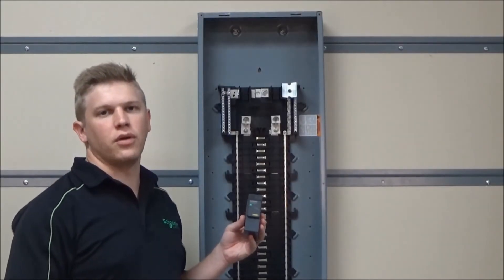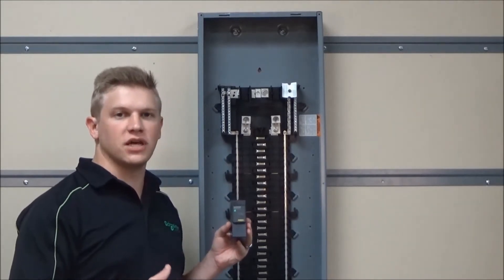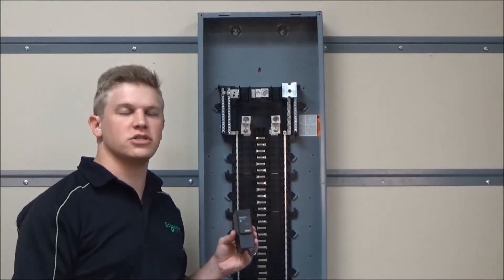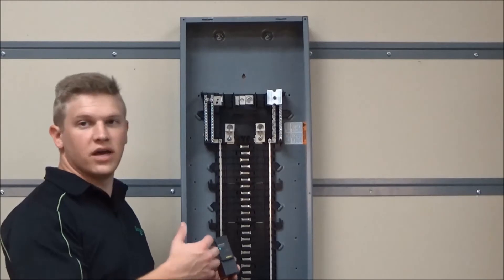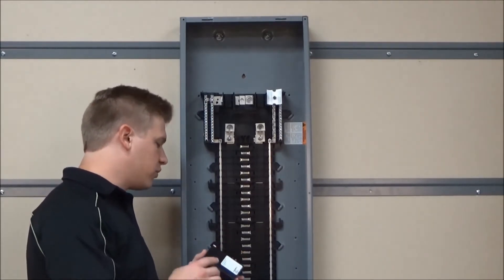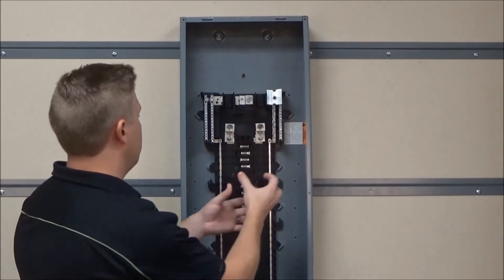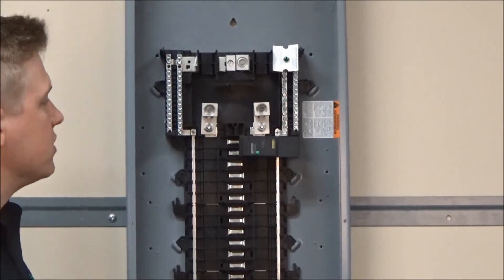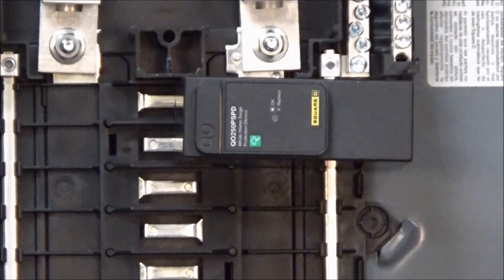Installing QO250PSPD in a QO™ Residential Load Center | Schneider Electric Support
Tutorial for installing the Square D QO250PSPD QO™ Plug-on Neutral SPD Whole Home Surge Protection Device into a QO™ residential load center to reduce surges that might otherwise overwhelm plug strips and damage connected household equipment. The QO250PSPD also provides surge suppression for important items that are not compatible with plug strips such as washers, dryers, refrigerators, stoves, and lighting.